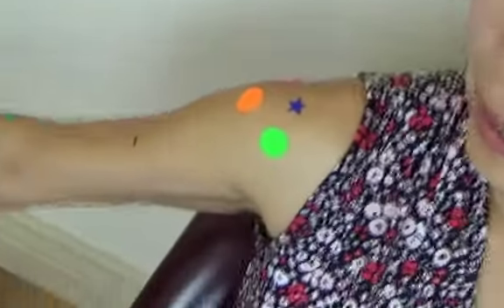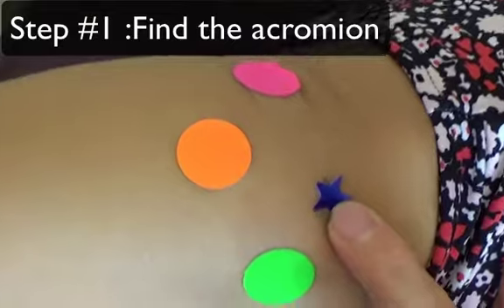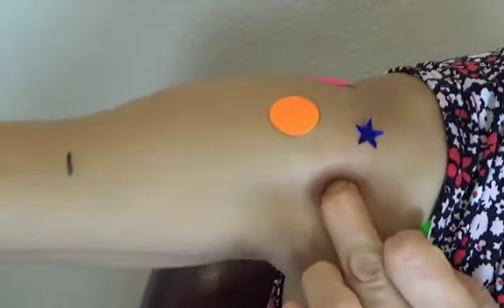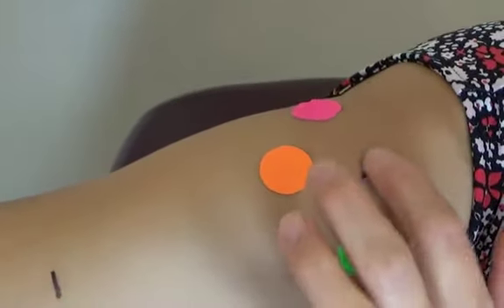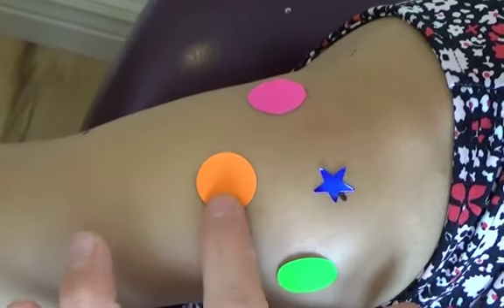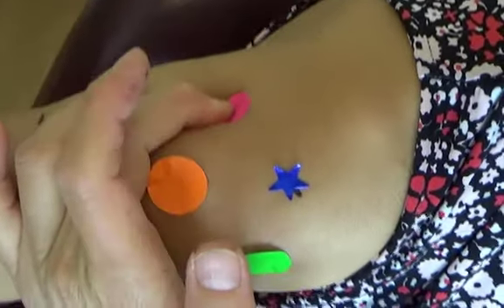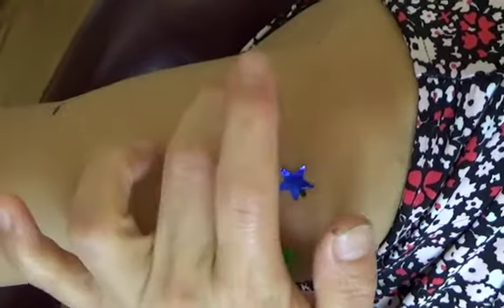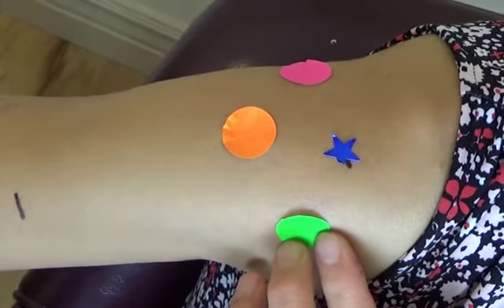Acupressure for Frozen Shoulder